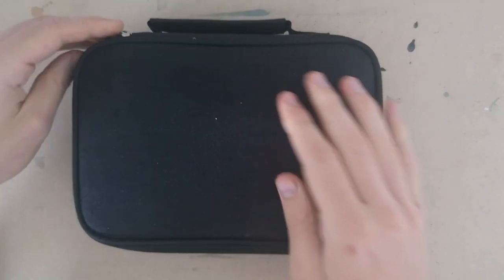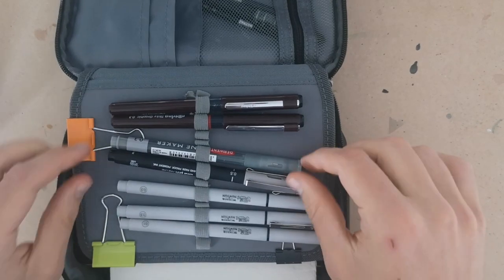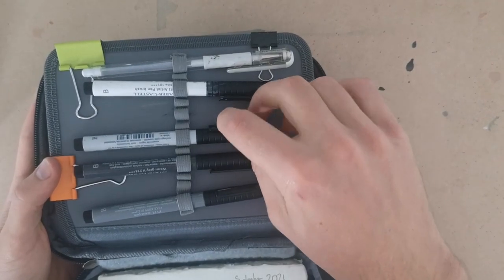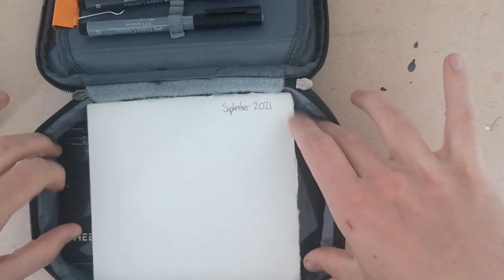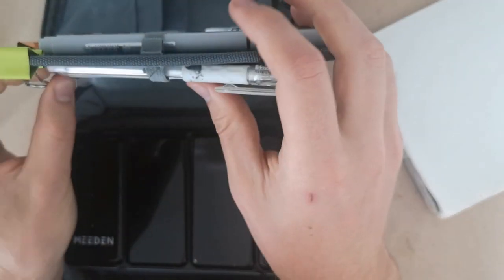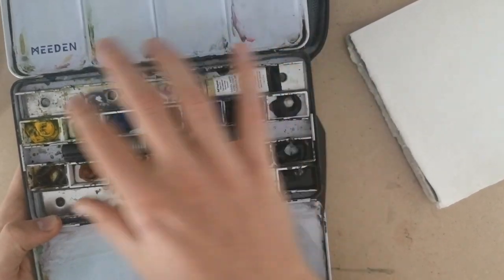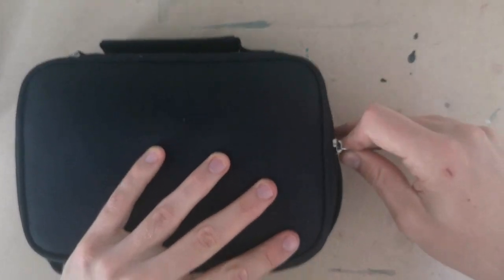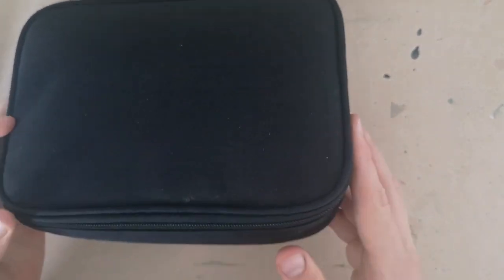URBAN SKETCHING KIT - My simple set up for sketching anywhere!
This is a quick video to just show anyone interested what I carry around with me everywhere. And I mean EVERYWHERE.

My kit all fits into a small (A5) bag, that I can pop in whatever bag I'm taking, and barely even notice. It's my ultimate portable urban sketching rig.

I used to have a much bigger kit, but over the years I've found the only kit worth having is the kit you've actually got on you. IT has to be light, simple and mobile so you can pick it up and sketch anywhere with it.

Of course, in my studio I have drawing boards, boxes of colours, tubs of brushes and more and more and more! But this little set up I find so effective that I rarely feel the need to delve into these more extensive supplies when I'm urban sketching.

To clarify a couple of things from the video:

My pens include Winsor Newton, Rotring, Unipin, and Derwent fine liners.
I have some Faber castell tonal markers.
I have a Pentel gel pen with me.
And my colours in my palette are Hansa Yellow Med., Gold green, Cerulean Chromium, Cobalt Blue, Pthalo Blue, Ultramarine, Van Dyke Brown, Quin Gold, Raw Sienna, Winsor Green (WN), Scarlet Lake (WN), Quin Magenta, Burnt Sienna, Payne's Grey, Neutral Tint (CassArt) and White Gouache (WN). All colours are Daniel Smith except where indicated.

My pencil case is very similar to this one:

I am more than happy to do a video review/explanation of my choices of pens and colours if someone is interested - if so, please just let me know.